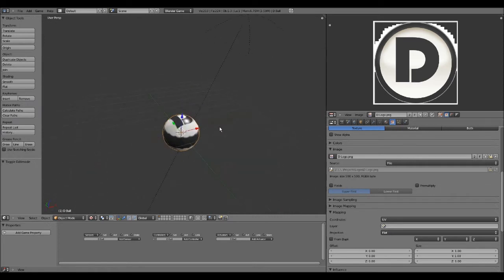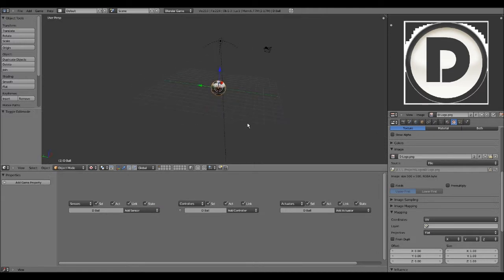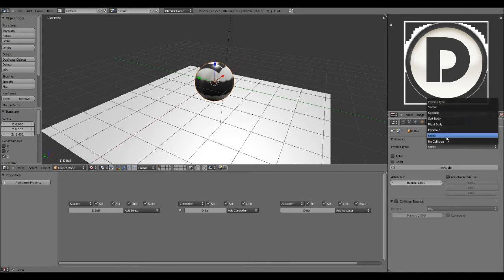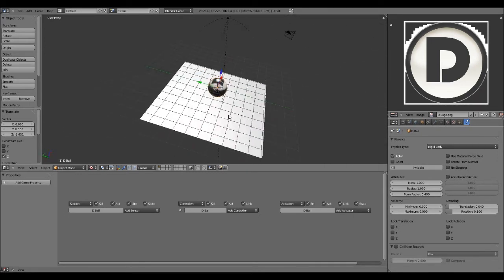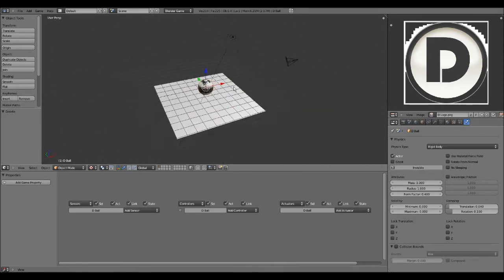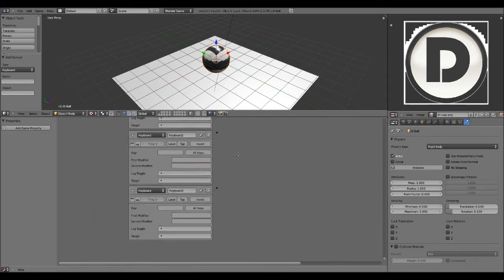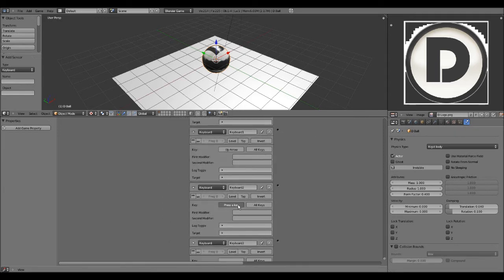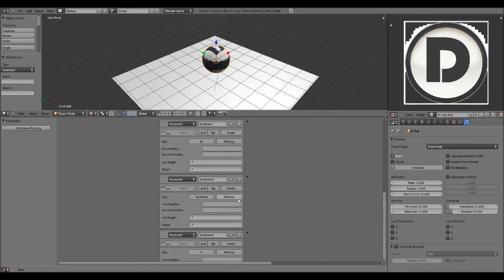Blender 2.5 Full Game Tutorial (Part 02) [HD]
Part 02 of my blender game series.